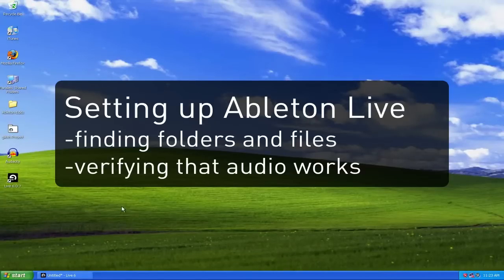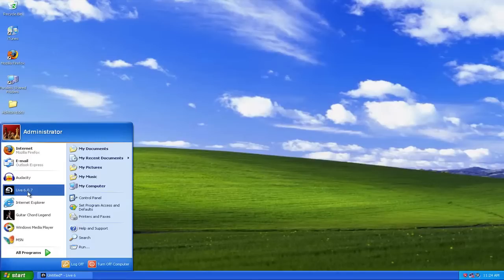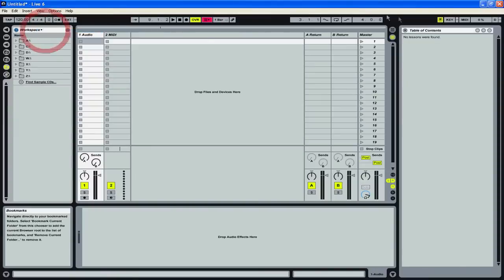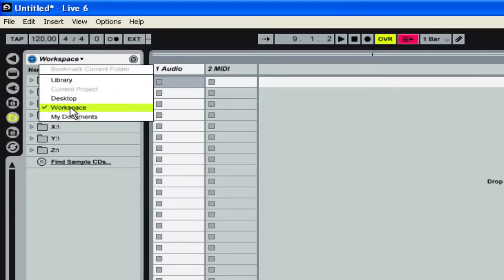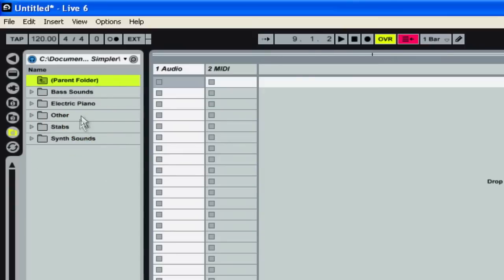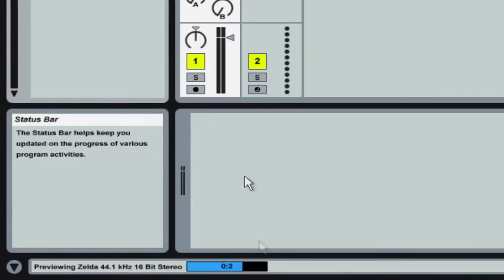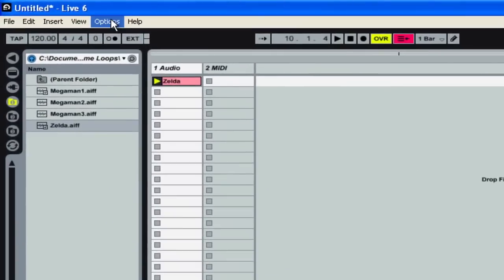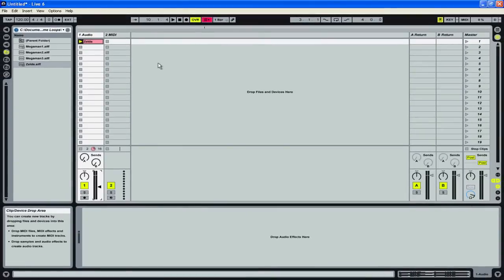01 Setting up Ableton Live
This tutorial explains how to find your files from within Live.  It also gives you a few hints to be sure that you're getting audio out of the program.

These tutorials were specifically created for Selwyn House School's music appreciation course.  Watch this video in HD, so you can see the menus properly.